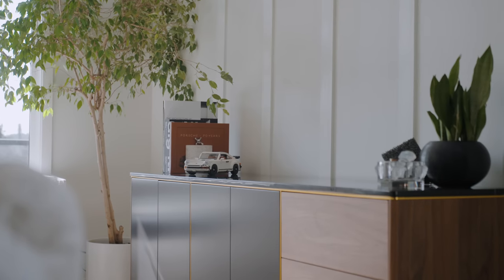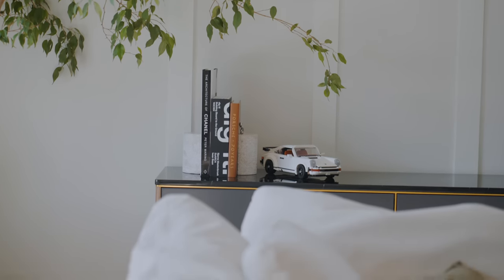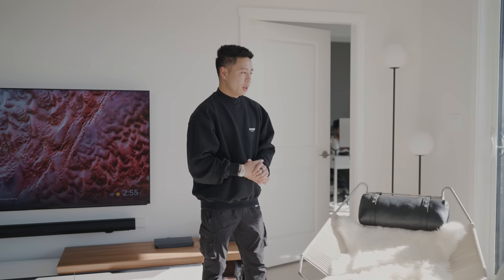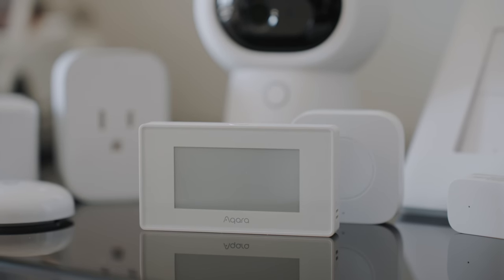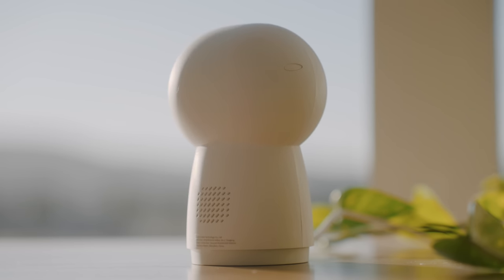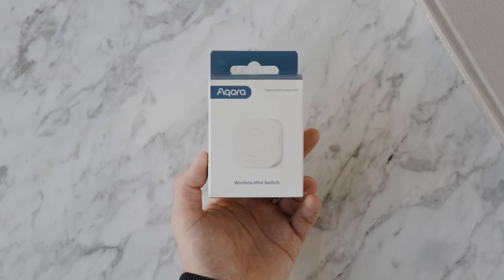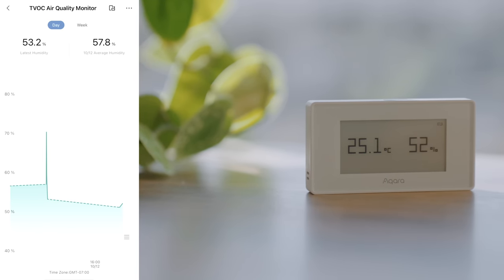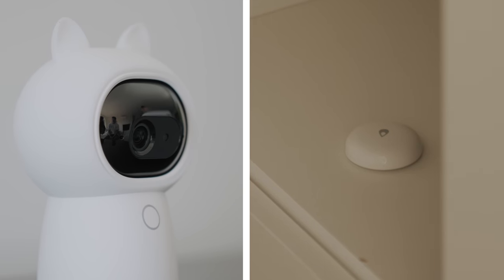Modern Cozy Apartment Tour & Budget Smart Home Tech Setup (2022)